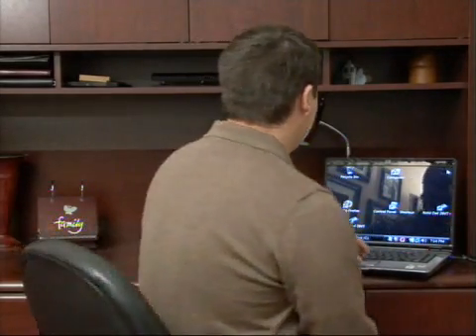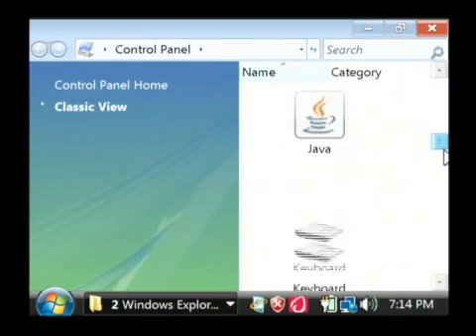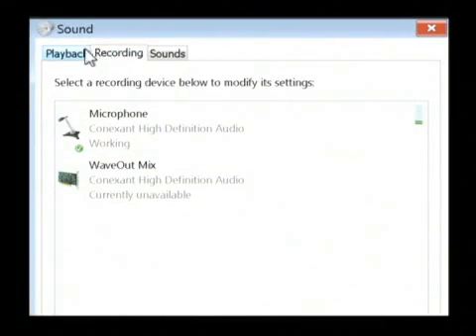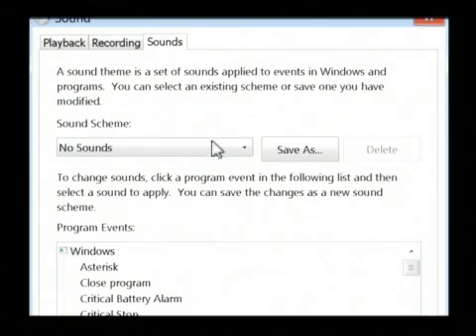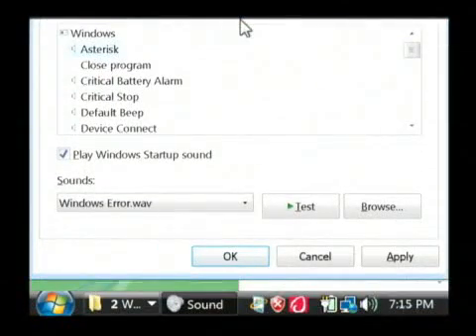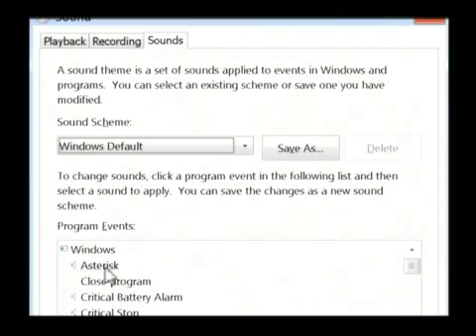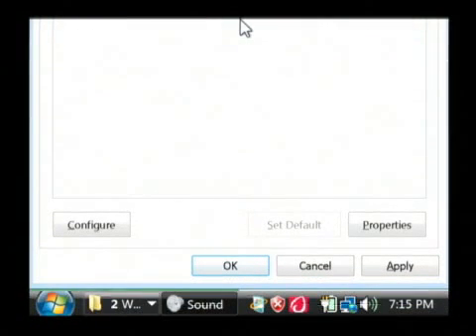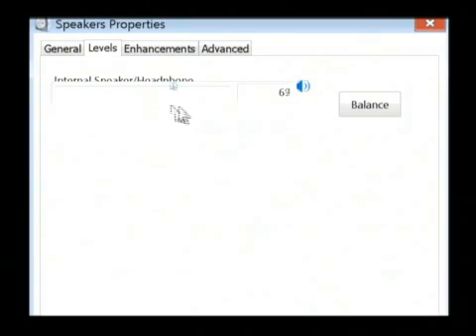How to Reset the Audio in a Computer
How to Reset the Audio in a Computer. Part of the series: Computer Tech Lessons. Resetting the audio in a computer involves going to the Control Panel off of the Start menu, finding the "Sounds" settings icon and either selecting the default or customizing the sounds. Reset the audio on a computer with information from an experienced software developer in this free video on computers.